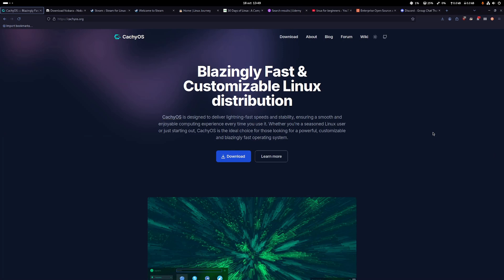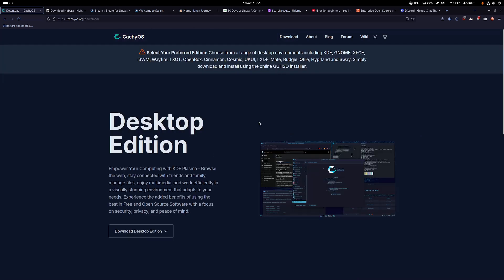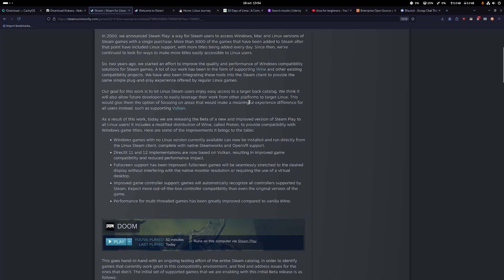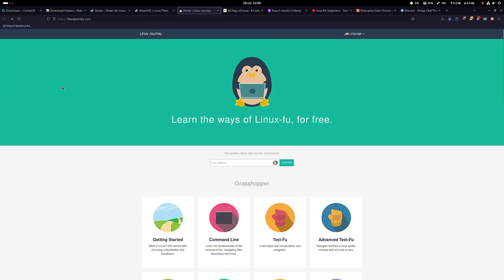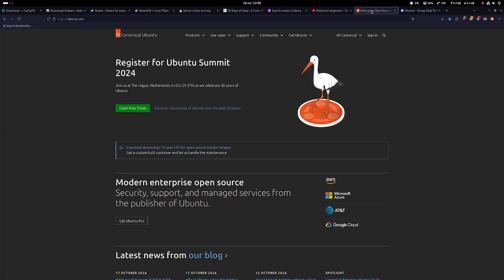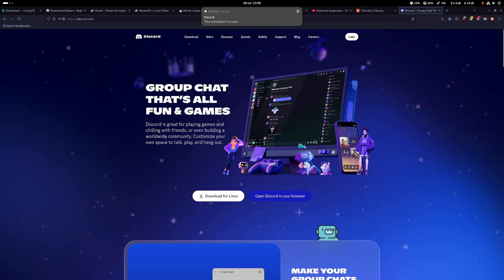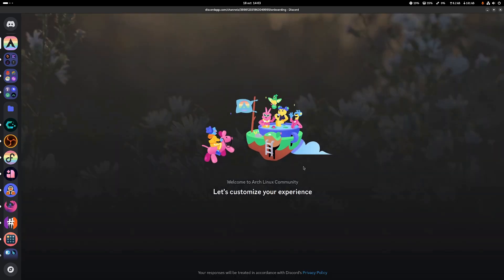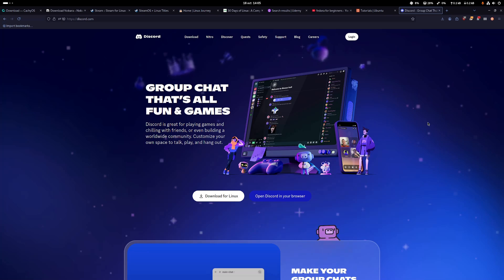Linux : Where to Start as a Beginner - Part #2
🖥️ - In this video we'll see which Linux version are really good for gaming and where you could get help as a beginner. Linux has one of the largest community at large for open source and free software and getting help is not an issue.

[ Chapters ]
00:00 - Recap of the first part
01:32 - Can I Game on Linux?
05:24 - Where to learn Linux?

[ Watch related ]
Linux: Where to start as a beginner Part 1: